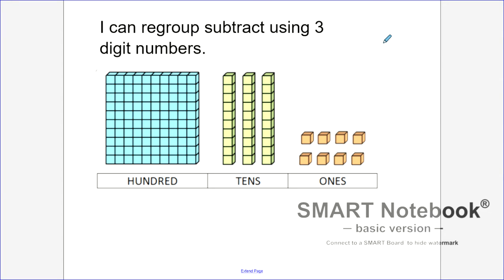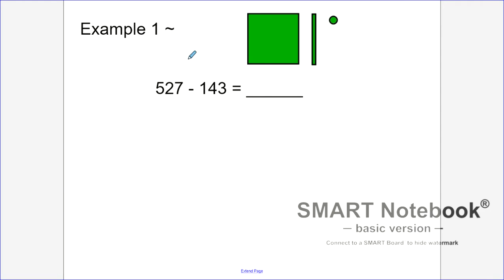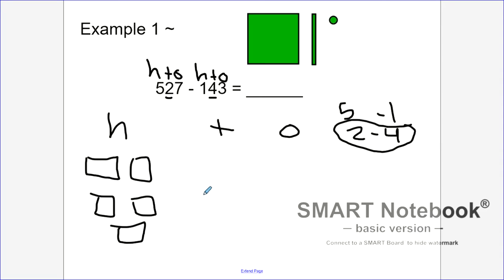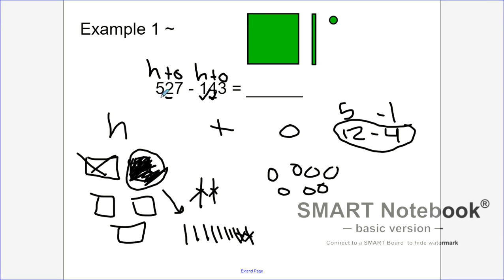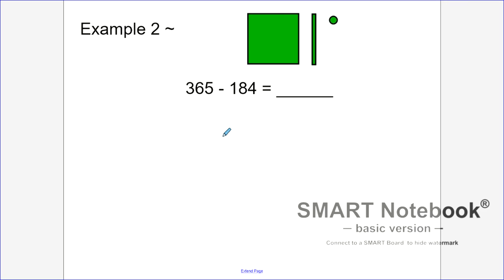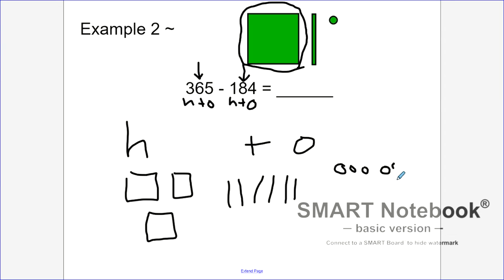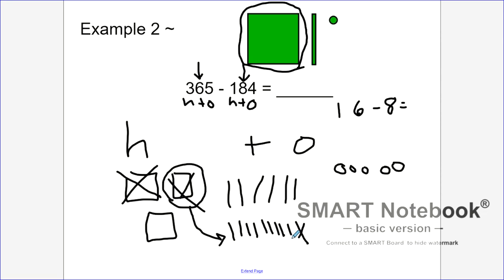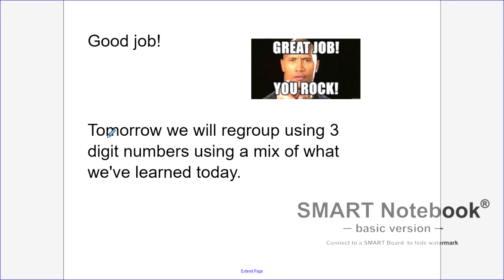Subtraction using regrouping in the tens place using 3 digit numbers (using place value model)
This lesson is a continuation of the previous lesson on regrouping in the tens place on 3 digit numbers.